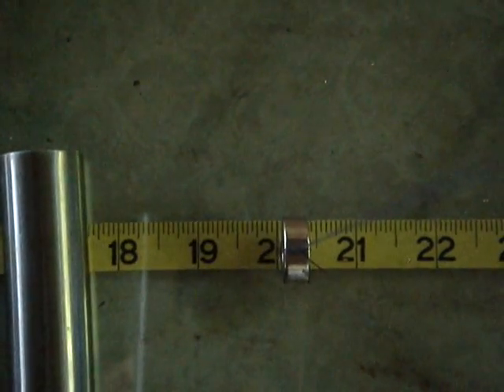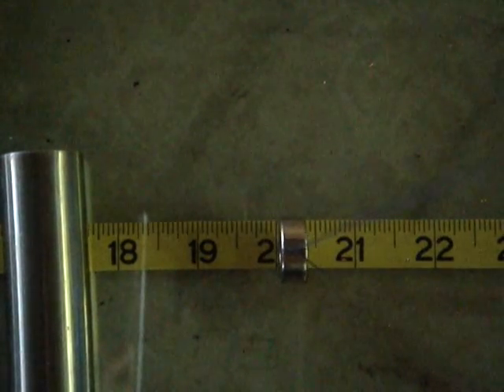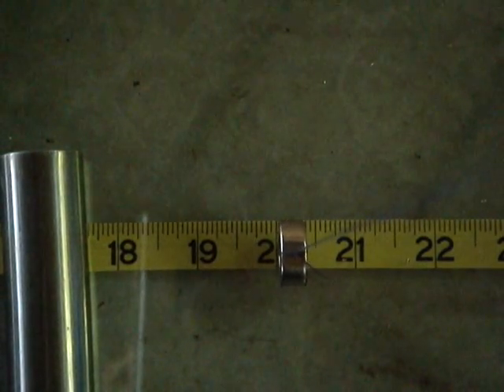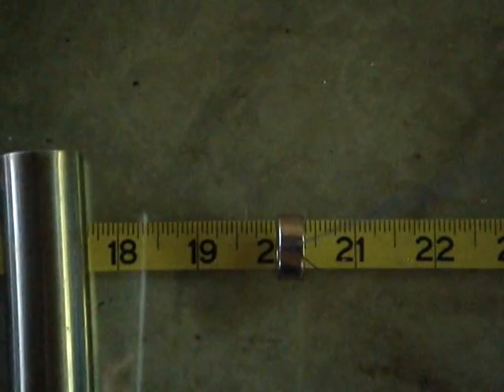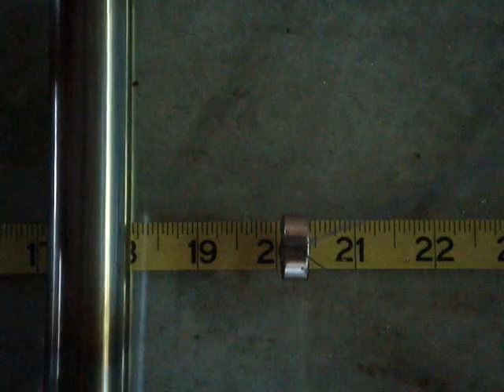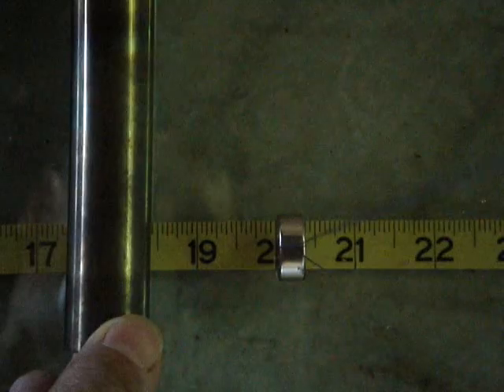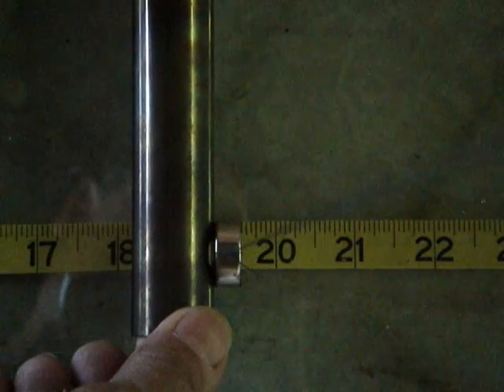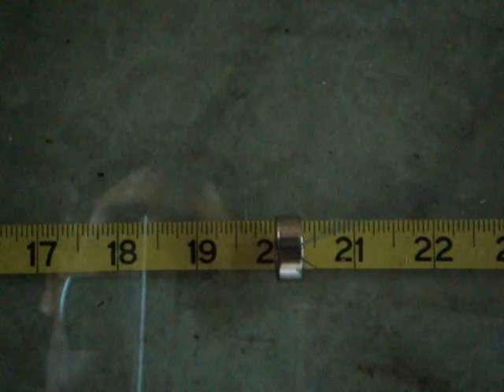Heat treatment experiment 316L stainless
Short experiment to ascertain whether heat treatment has any effect on 316L SS